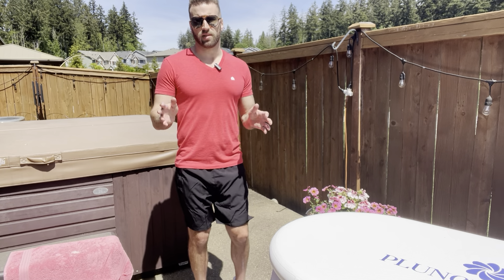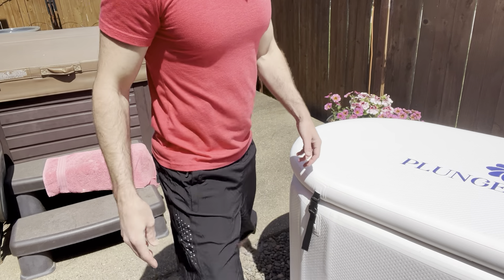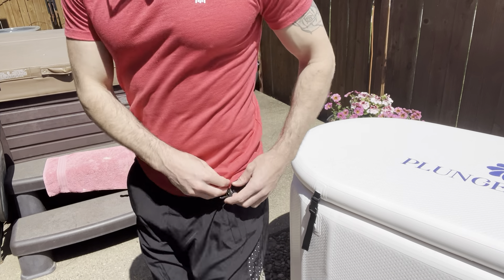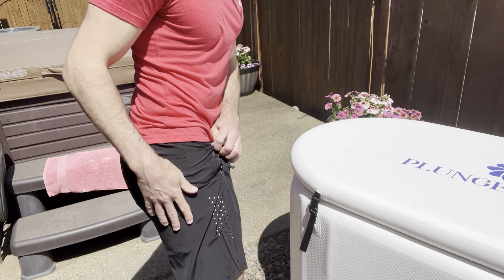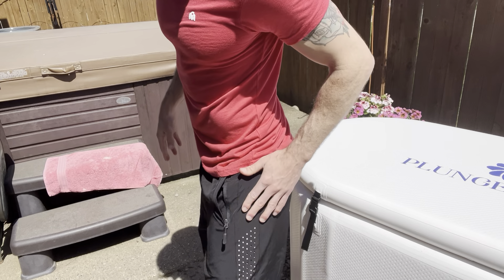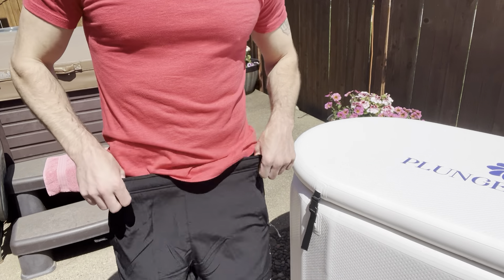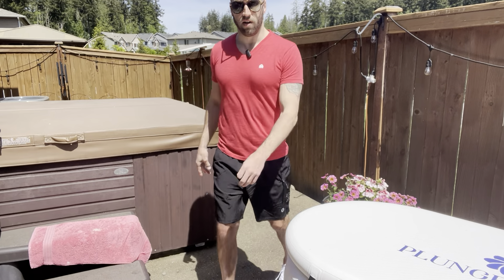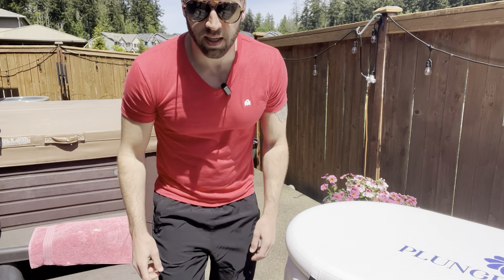Men’s Running Athletic Shorts 7 Inch Quick Dry Lightweight Workout Gym Tennis Shorts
Men’s Running Athletic Shorts 7 Inch Quick Dry Lightweight Workout Gym Tennis Shorts 3 Zipper Pockets

LIGHTWEIGHT & QUICK DRY: Men’s 7" running athletic shorts linerless made from super lightweight, breathable, quick dry fabric, have excellent moisture-wicking properties. UPF 50+ sun protection treatment ensures you stay dry and comfortable during your workout.
3 ZIPPER POCKETS: The men’s athletic gym shorts feature 3 zippered pockets. 2 side and 1 back pockets with zipper offer easy and safe storage of your belongings, protect your phones, keys and cards safely.
BREATHABLE HOLES DESIGN: Breathable holes are designed on both sides to increase breathability. Reflective logo keeps you visible in low light.
SPLIT HEM & ELASTIC DESIGN: Featuring side splits at hem and 4-way stretch fabric, these single-layer men’s athletic shorts provide greater flexibility during movement. Elastic waistband with inner drawstring for custom fit, flatlock seams reduce chafe for additional comfort.
VARIOUS OCCASIONS: The men’s lightweight shorts with 7 inch inseam are perfect for running, workout, gym, travel, jogging, tennis, basketball, soccer, walking or casual daily wear.